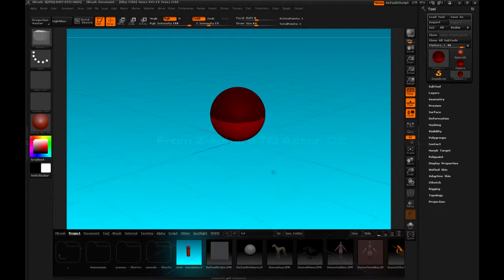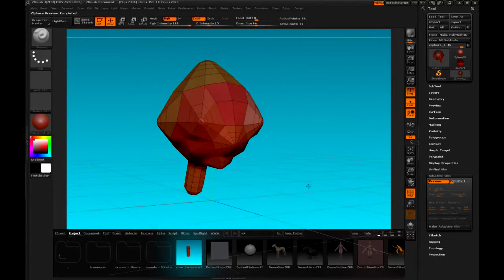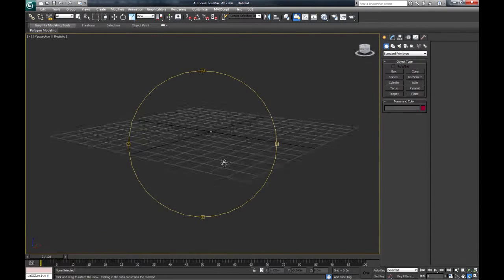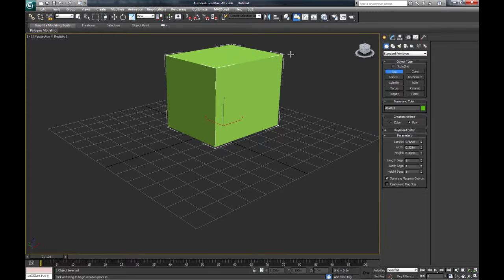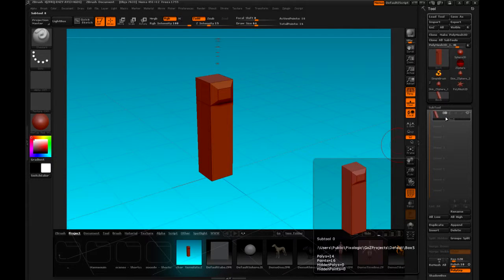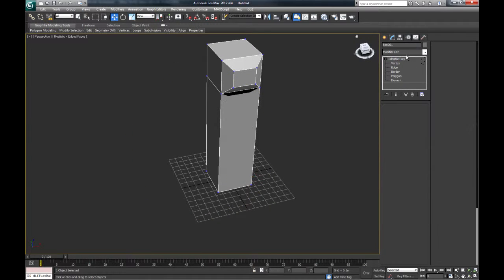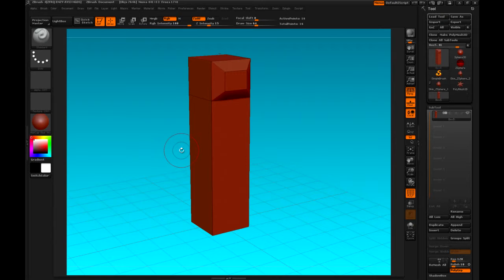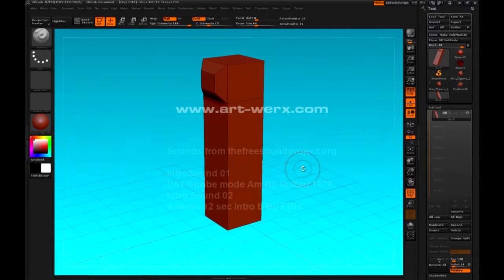From zsphere to actor 02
This is the second in a series of videos that demonstrate a method for starting a character in zbrush 4, and shows you the way to take it to completion.
HD videos contain instruction and smaller in between films show the sculpting process. In combination with zbrush we will be
using 3dsmax as a modelling application, but any 3d software supported by GoZ (or alternative plugin) will do. I hope you find
these videos fun and informative.